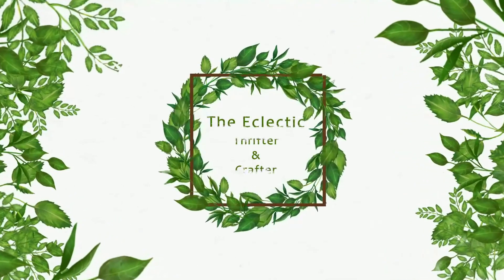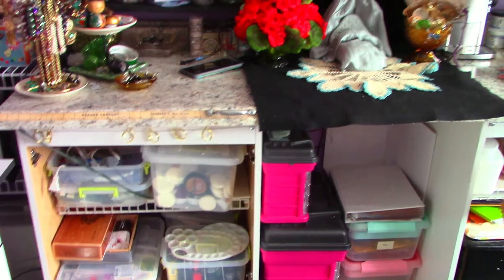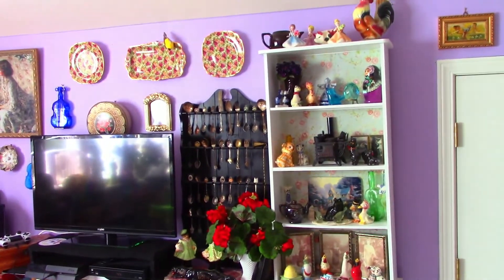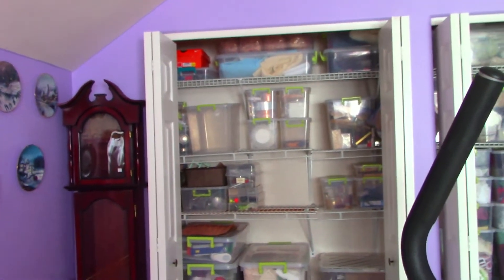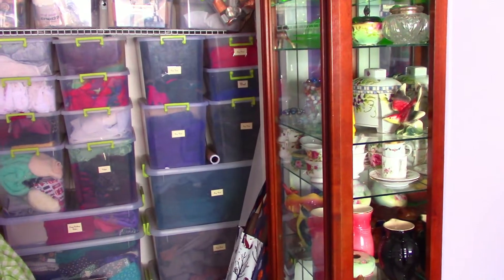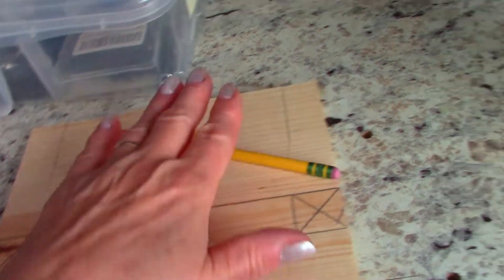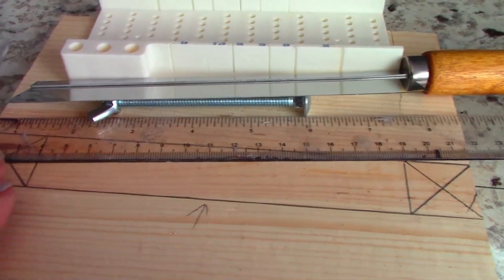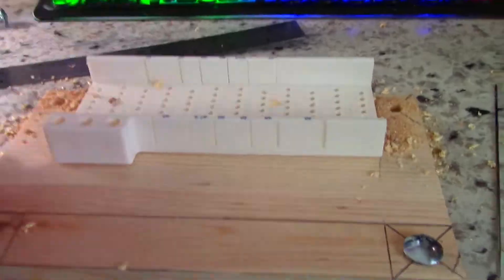Early Morning in The Workroom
A quiet Tea Tuesday morning in the workroom :). The last item on my to do list is get my mini miter box set up so I can get a few small projects started. Next, we will give the mini lathe a whirl.  I hope you are all having a fine day!

Kindest Regards,

Kathryn